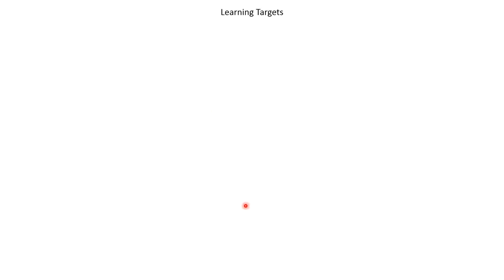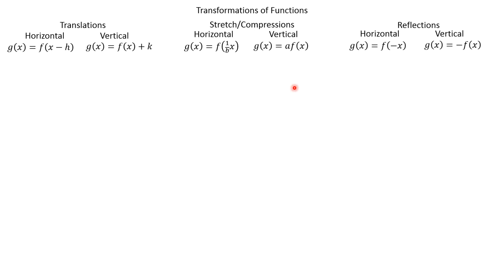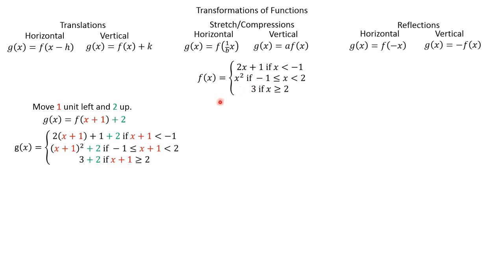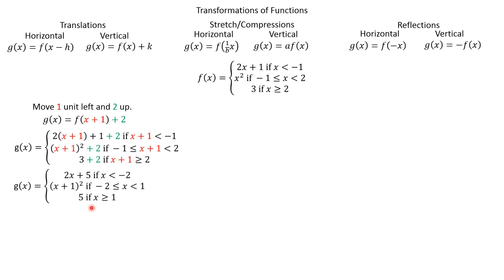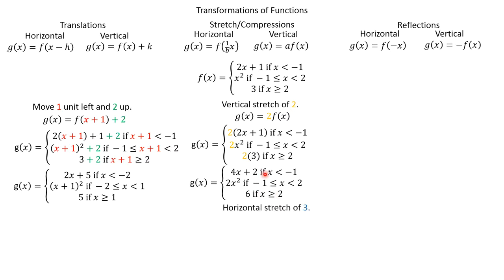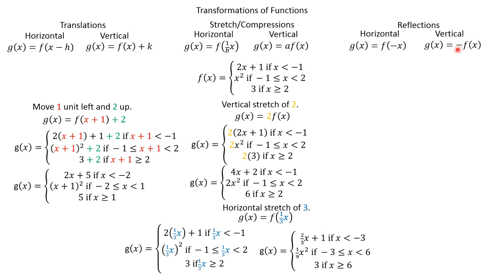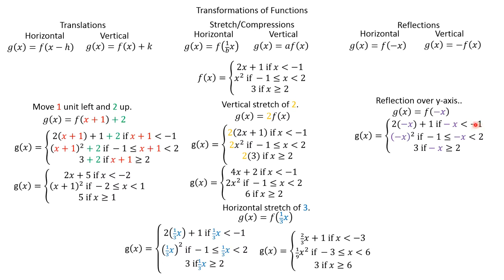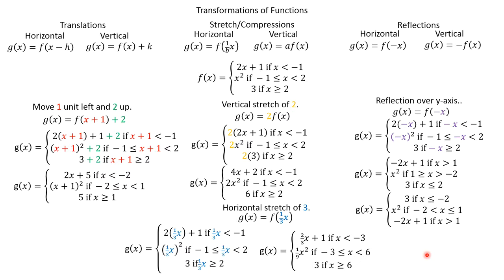9 3 Transforming Functions